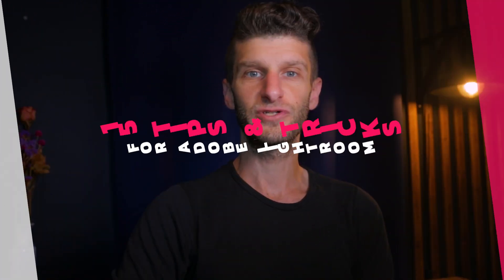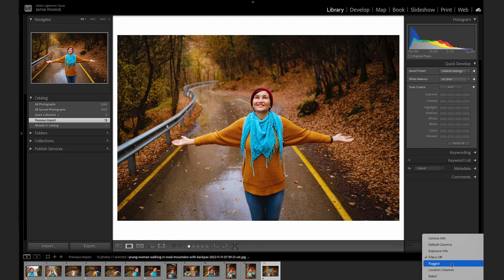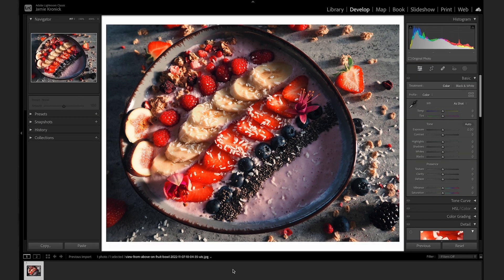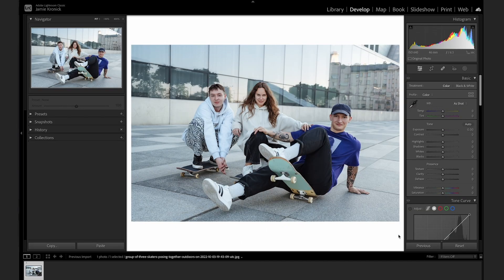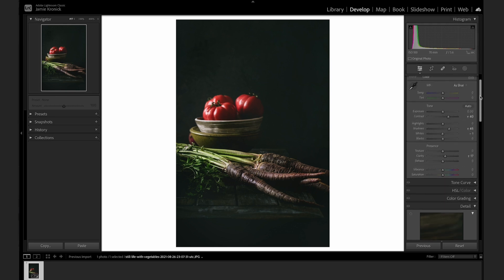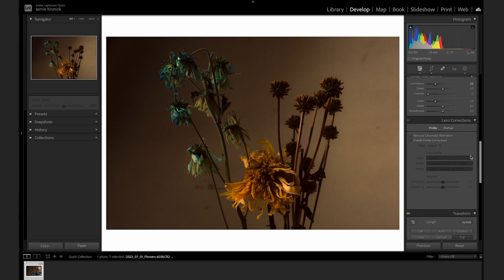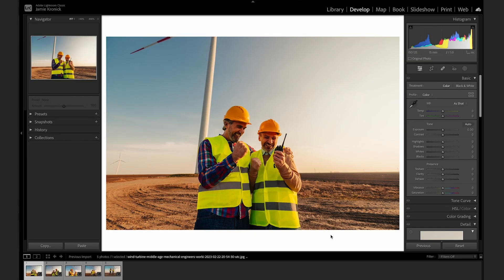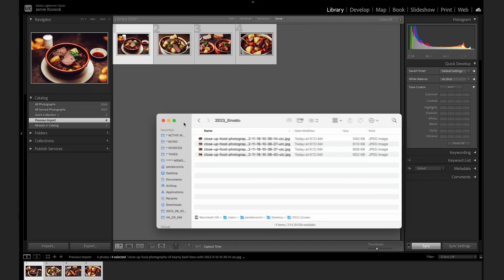15 Tips & Tricks All Adobe Lightroom Users Should Know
Discover 15 tips and tricks for Adobe Lightroom that will speed up your workflow and get you better results each and every time you edit your images.

In this video, we’ll look at everything from using built-in AI masking selections to unlocking hidden features in Lightroom. We'll also look at quickly syncing edits across multiple images.

Read more on 15 Tips & Tricks All Adobe Lightroom Users Should Know on Envato Tuts+

Envato Tuts+
Discover free how-to tutorials and online courses. Design a logo, create a website, build an app, or learn a new skill